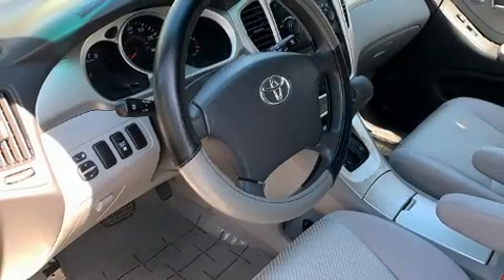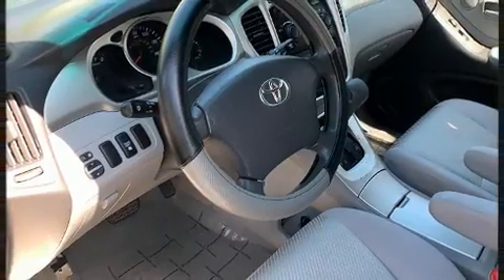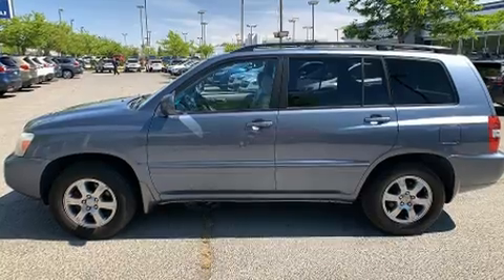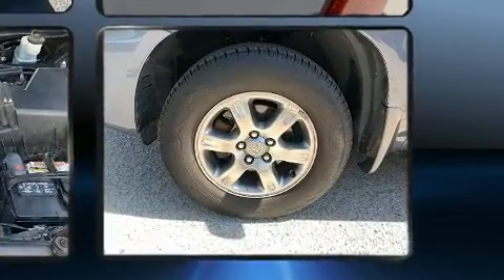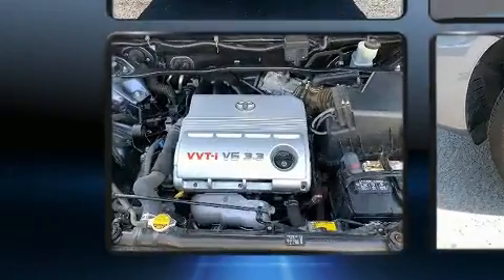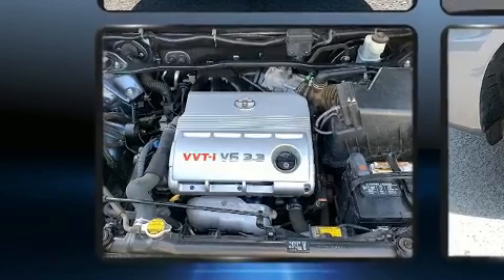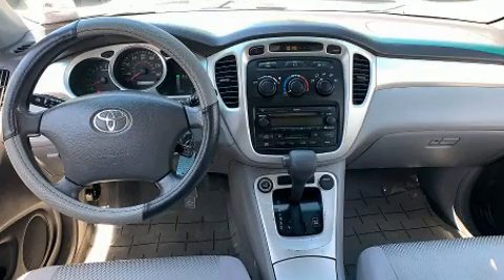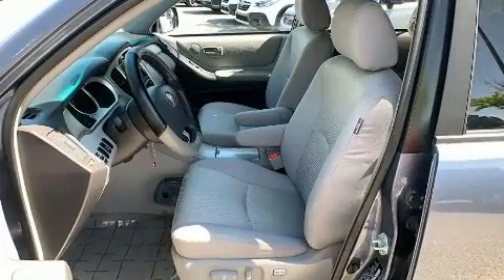2006 Toyota Highlander V6 w/3rd Row in Reno, NV 89502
Here's a great deal on a 2006 Toyota Highlander. It features a front-wheel-drive platform, an automatic transmission, and a 3.3 liter 6 cylinder engine. Toyota infused the interior with top shelf amenities, such as: a tachometer, front bucket seats, air conditioning, remote keyless entry, an overhead console, a roof rack, and power windows. Passengers in the third row enjoy seat back reclining functionality, providing an extra level of comfort and convenience. Toyota ensures the safety and security of its passengers with equipment such as: dual front impact airbags, traction control, a panic alarm, and 4 wheel disc brakes with ABS. Brake assist technology provides extra pressure when applying the brakes. A test drive is waiting for you.